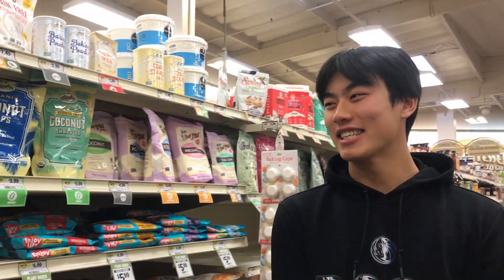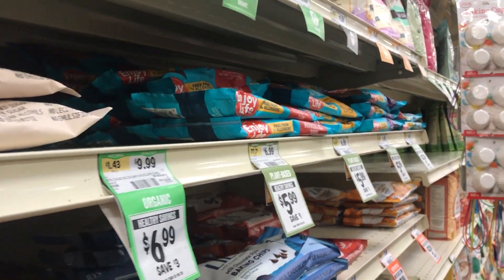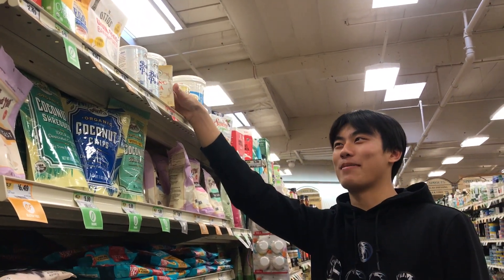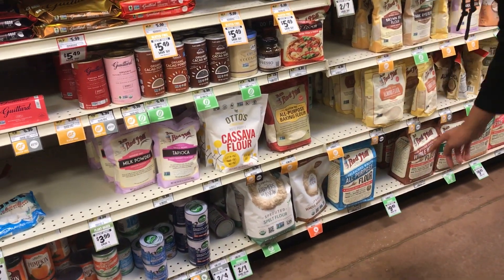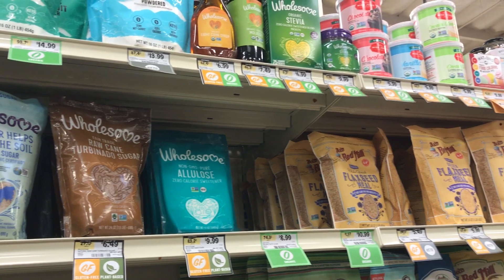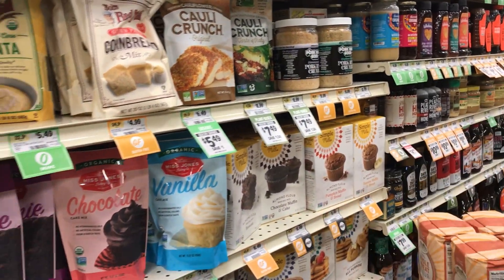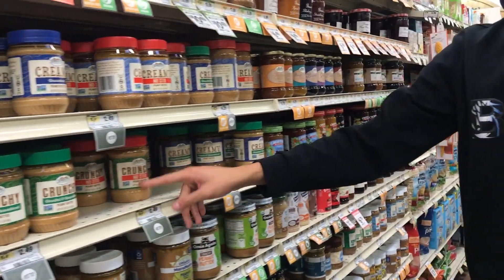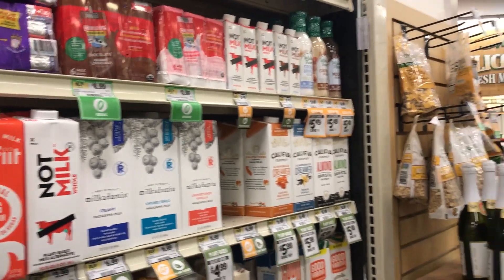Sprouts Review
🌾 Welcome, baking aficionados! Today, we're immersing ourselves in the world of baking supplies at Sprouts Farmers Market. Join us as we unravel the treasures hidden within Sprouts' aisles, showcasing an incredible assortment of high-quality, organic, and specialty ingredients to elevate your baking experience.

🌾 Sprouts' commitment to fresh and wholesome products extends to their flour and sugar selection, offering a diverse range that caters to various dietary needs. From organic all-purpose flour to natural sweeteners, Sprouts provides the foundation for delectable creations.

🍫 But the adventure doesn't stop there! We'll explore Sprouts' unique spice blends and specialty chocolates, allowing you to infuse your baked goods with unparalleled flavors. Discover ingredients that go beyond the ordinary, setting your treats apart from the rest.

🌱 For our gluten-free baking enthusiasts, Sprouts dedicates a section brimming with gluten-free flours, baking mixes, and alternative sweeteners. The inclusive range ensures that everyone can enjoy the art of baking, regardless of dietary preferences.

🥄 Armed with the right tools, Sprouts equips you for baking success. From eco-friendly parchment paper to an array of baking pans, Sprouts has everything you need to turn your kitchen into a baking haven.

🥚 We'll also explore Sprouts' organic dairy and eggs section, where you'll find top-tier ingredients to enhance the richness and quality of your baked goods. Experience the difference that organic, high-quality dairy and eggs can make in your culinary creations.

👩‍🍳 Join us as we unbox, review, and share our excitement about the fantastic baking supplies at Sprouts. Ready to embark on a journey of culinary delight? Happy baking, and let's explore the world of baking together! 🌱✨